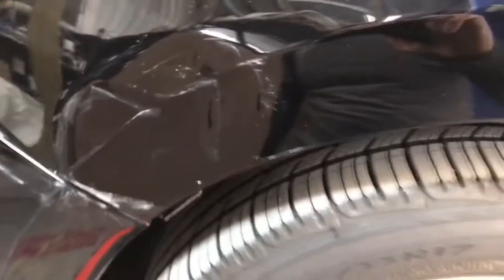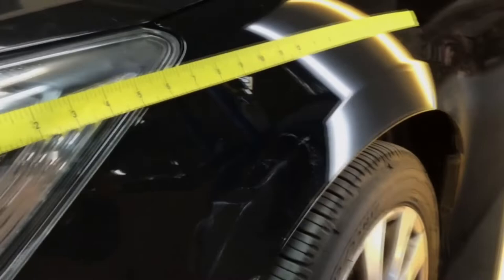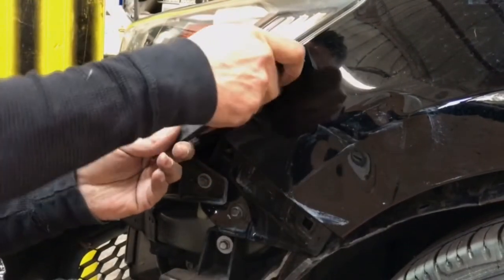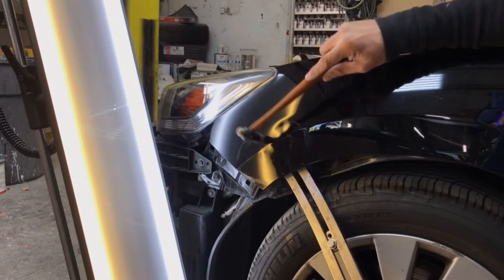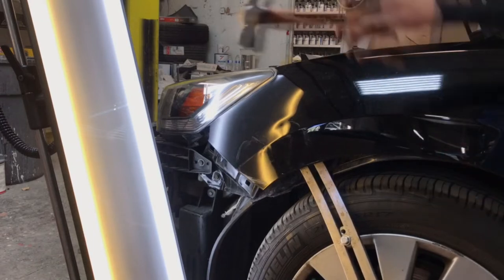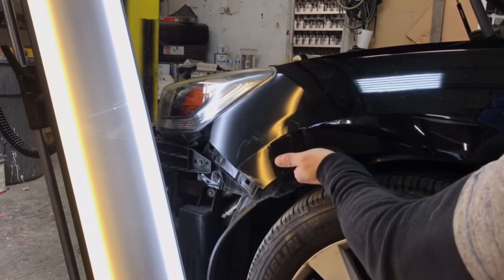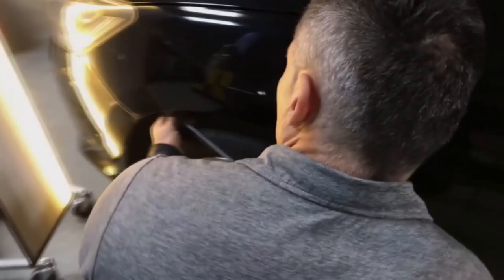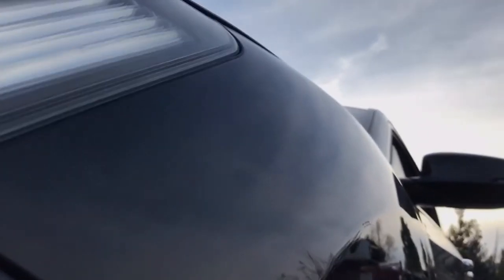PDR Dent Removal | 21in. Dent | Body Repair Car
PDR and R&I were done on a 21inch fender dent of a car. Another auto backed up into this vehicle causing major damage to the honda accord. We had to remove the bumper and headlamp in order to fix the body of the car. You will see the final product of the repair and how the bumper line edge and headlight line edge line up really nicely. Enjoy the video dent removal!

4oz Ballpeen Hammer

Gorilla Tape

Soft Hammer